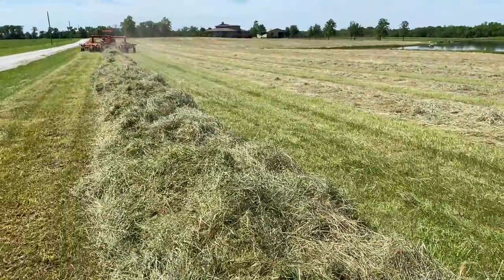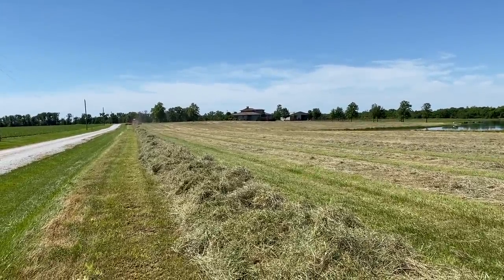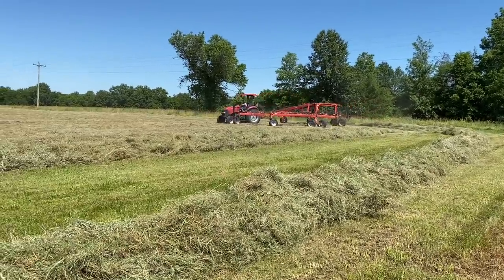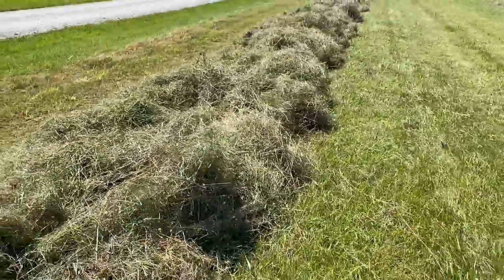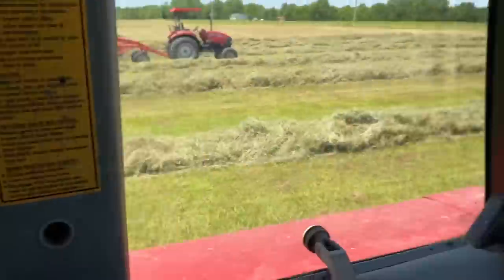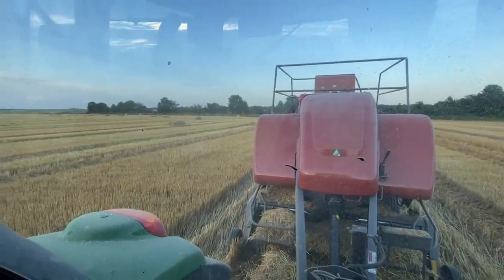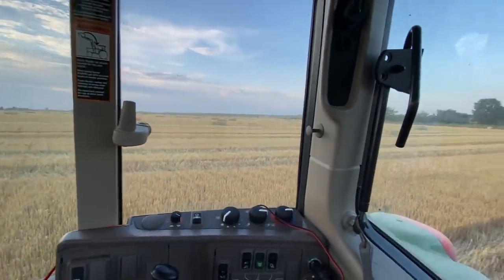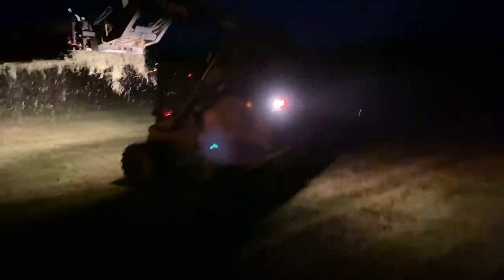Vlog 94: Hay to Straw - Red to Green.. Long night in HaySeason2020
The last five days have been long - hot - and busy but we survived !

From Red to Green. From Hay to Straw. From Small Bales to Big ... from early mornings and late nights ... The house might be a complete wreck & we’re eating dinner at 10pm or later but Hays being made & for that I am grateful.

Farming comes with great days and not so good ones. It’s remembering to keep the “why” behind the wheel. Farming is a passion. It’s not a job most sign up for to “make quick money”.. we do it because it’s what we grew up doing or found a love for along the way.
Finding and sharing my own story has become such a part of that love of Ag.
Thanks for tagging along - a window into our Farm Life each day.

HUGE Shout out to our Neighboring Farmer Friends at Spencer Creek for helping us out hauling and unloading at the barns into the wee hours of the night!